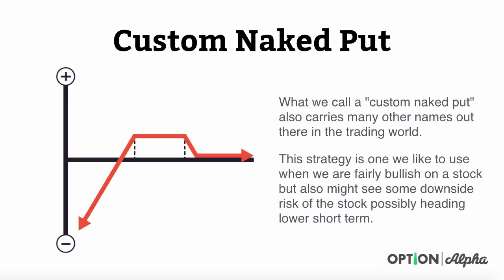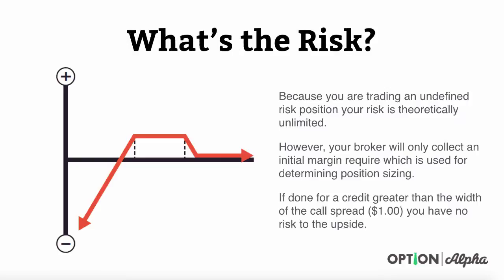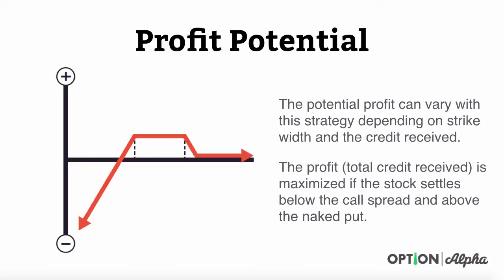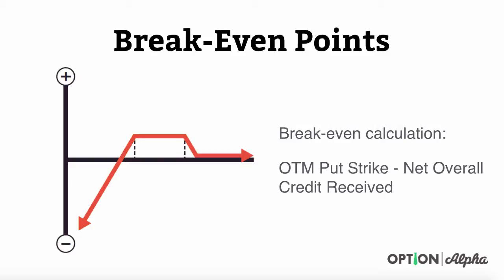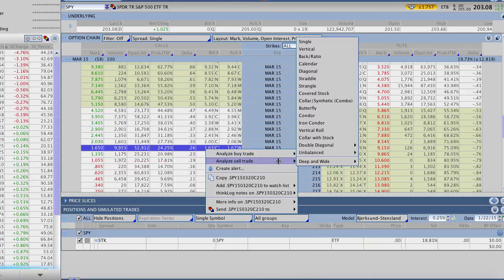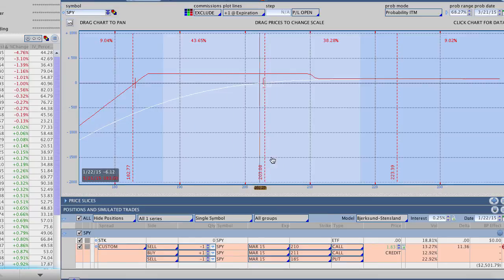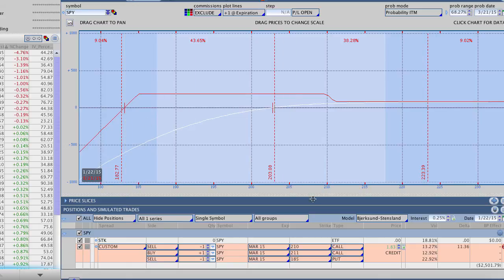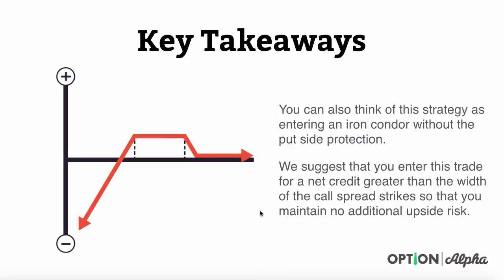Ultimate Guide To Trading Custom Naked Puts - Selling Puts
What we call a "custom naked put" also carries many other names out there. This strategy is one we like to use when we are fairly bullish on a stock but also might see some downside risk of the stock possibly heading lower short term.

Because our goal is always to create a high probability trade we will use the combination of 2 different strategies to increase our chance of success.

First we'll sell an OTM credit call spread and might take in a credit of say 0.50 on the sale. We'll then look to match that credit by also selling a naked put below the market for about the same credit. This will double our credit in the trade and help move the break-even point on the strategy much lower (thus increasing our probability of success).

Hint: you can also think of this as entering an iron condor without the put side protection.